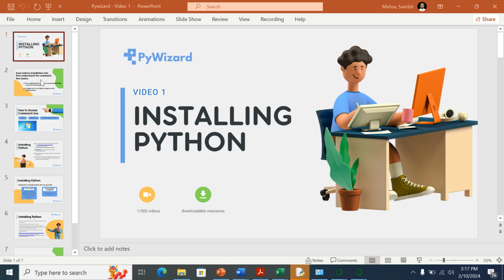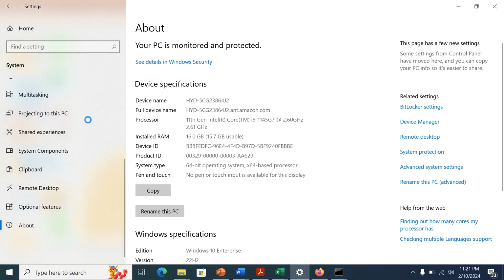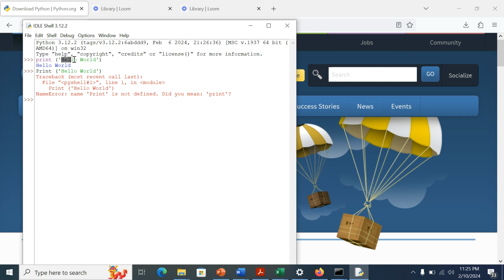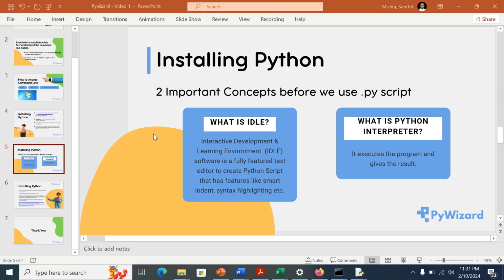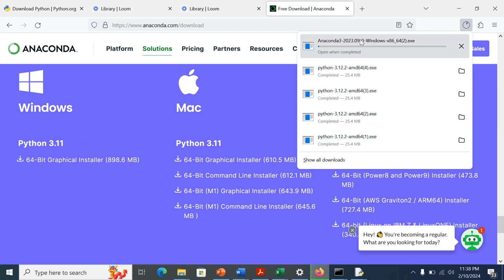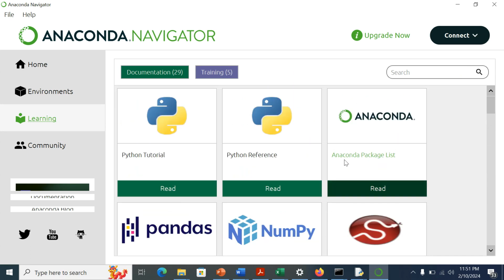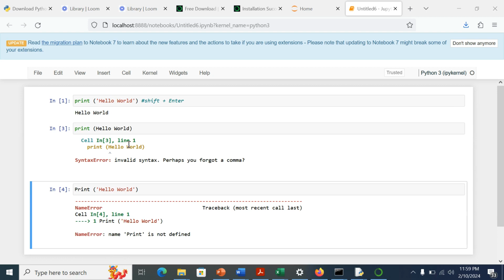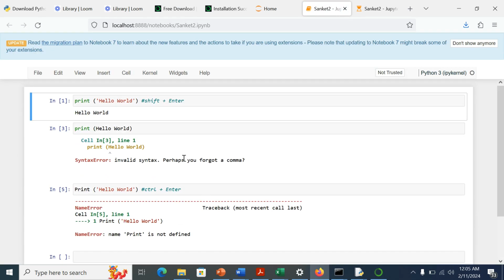Installing Python & Basics